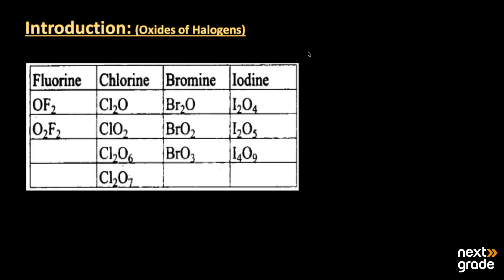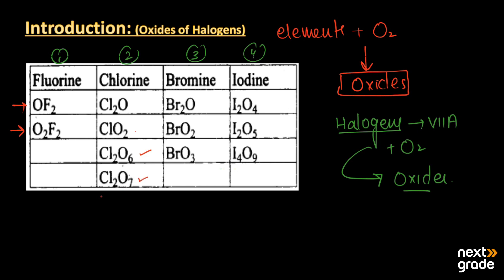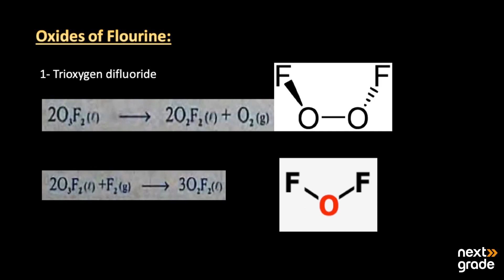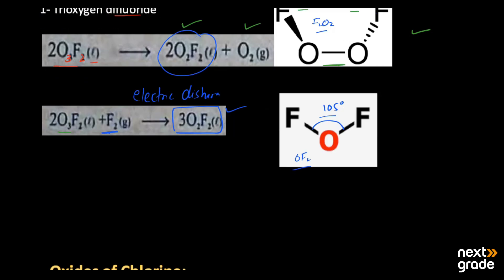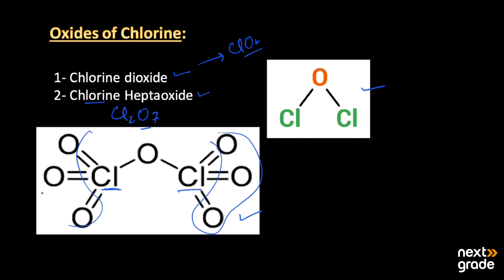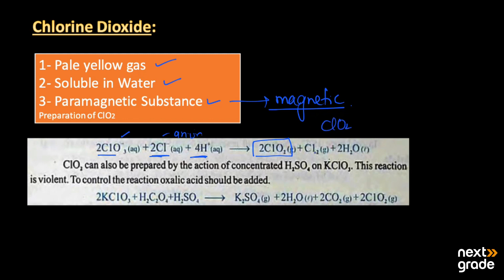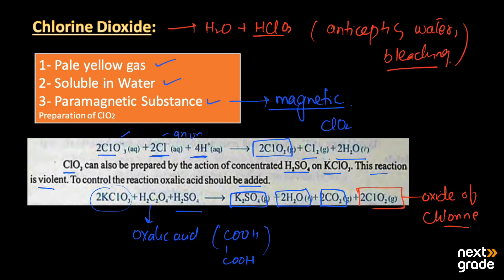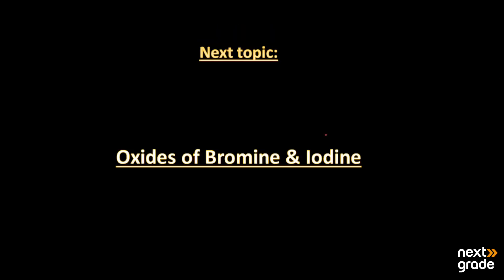Oxides of Halogens: Investigating the Oxidation States of Halogens | Grade 12 Chemistry | Lecture 7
Delve into the oxides formed by halogens, which provide insight into their various oxidation states. This Grade 12 Chemistry lecture explores the diverse oxides produced by halogens, shedding light on their significance in chemical processes and reactions. Gain a deeper understanding of how these oxides play pivotal roles in both natural and industrial contexts.